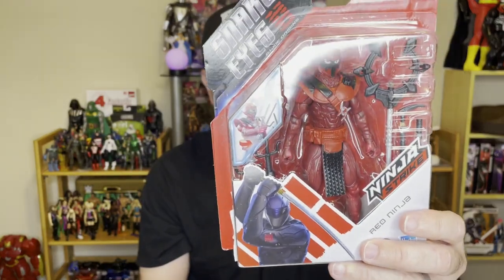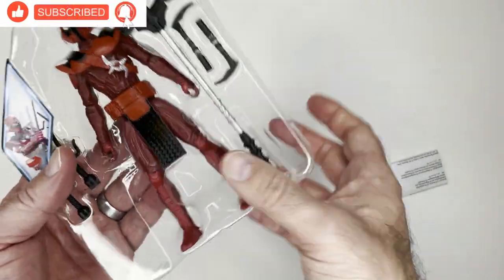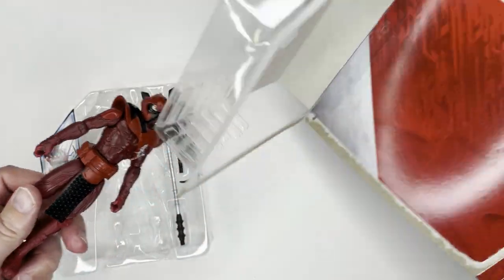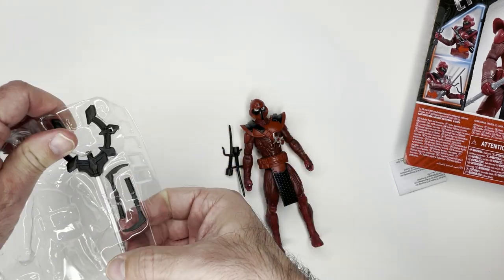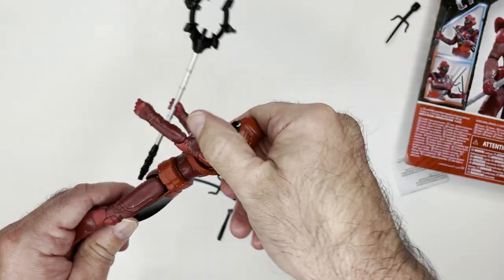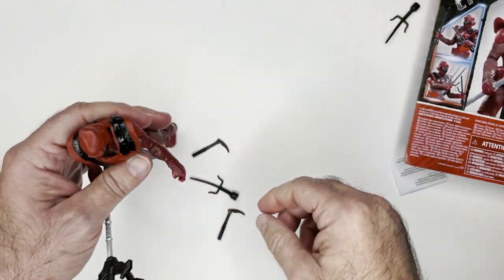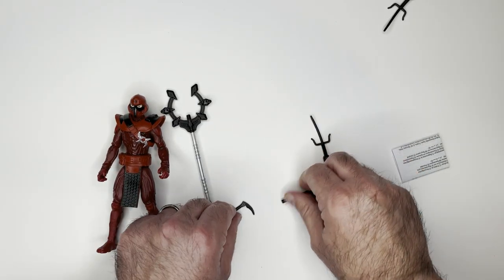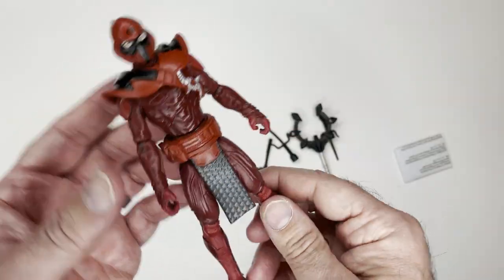G.I. JOE Red Ninja!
Another ROSS GI JOE find! This isn't a classified series figure but from the Snake Eyes Origins movie.